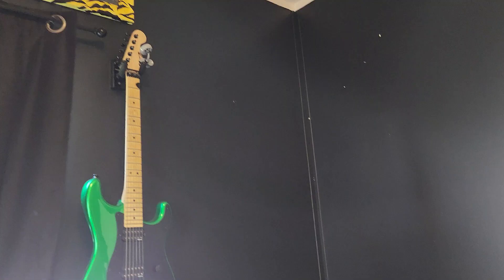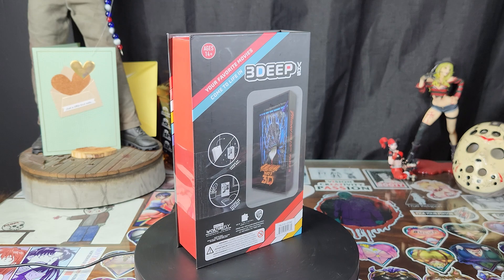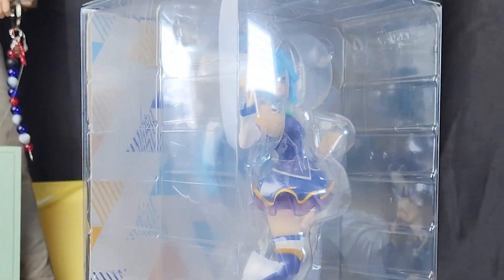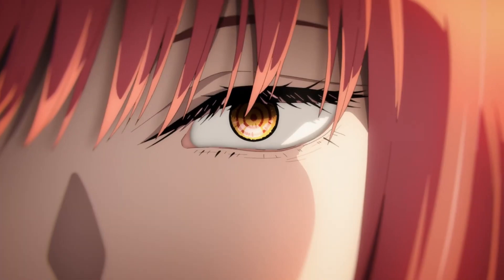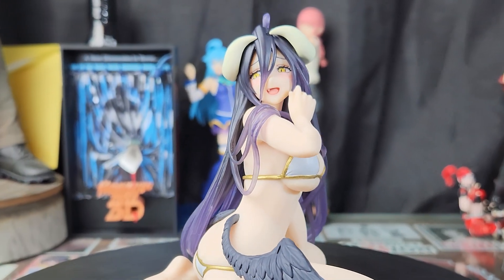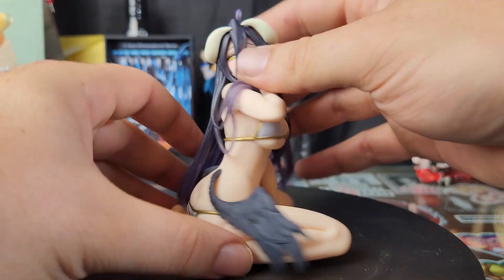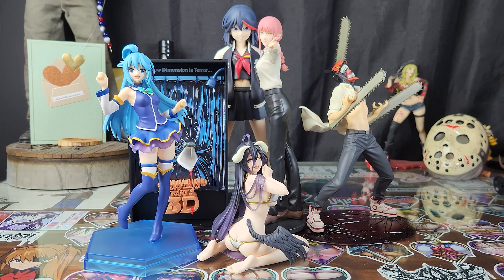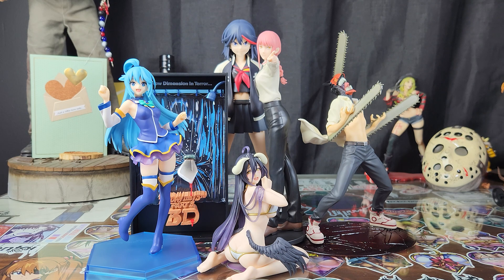Exhumed #7 / Anime Figure Unboxing!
Its Exhumed 7!